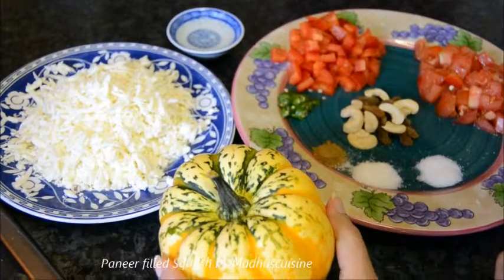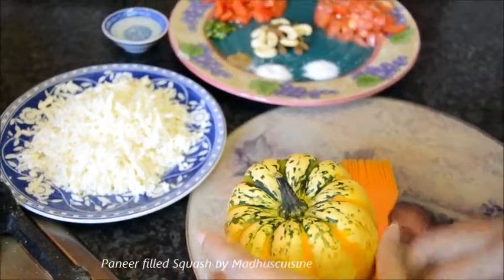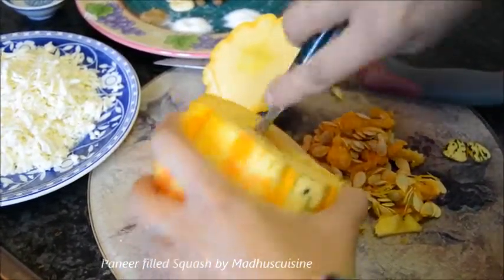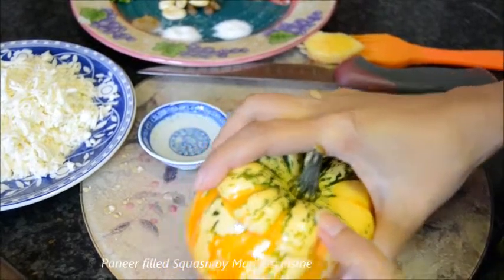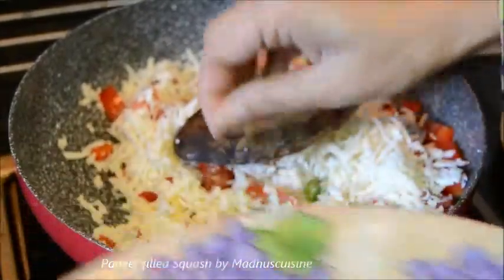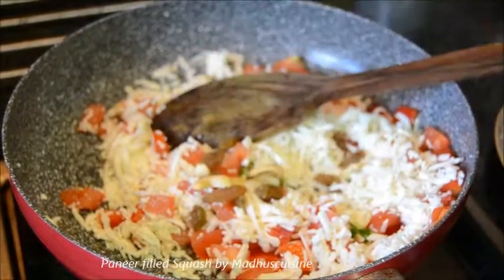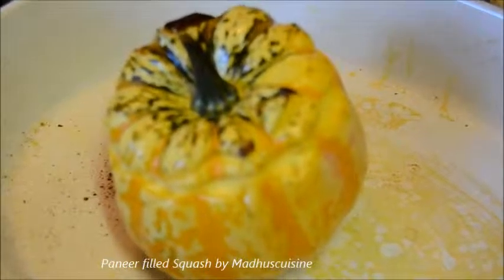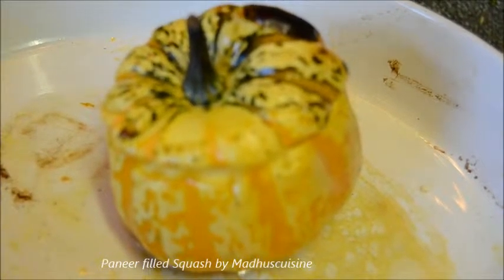Squash recipe Stuffed - with Paneer Cheese Unique Recipe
Video showing how to cook a Nice vegetarian sabji recipe healthy and delicious way of eating Squash